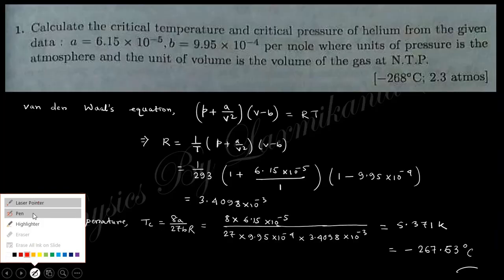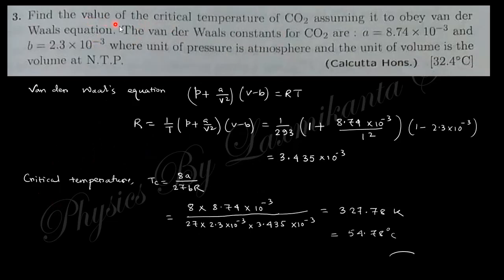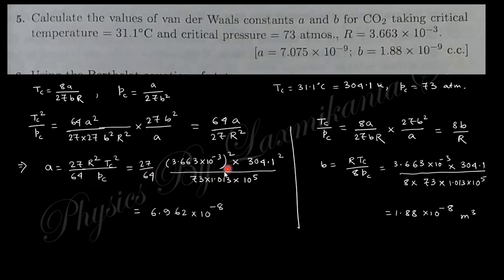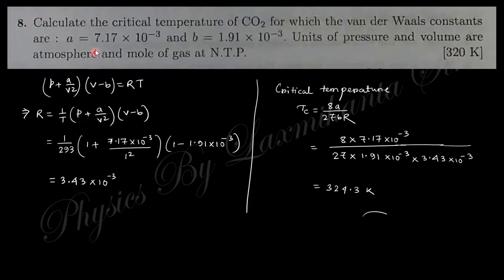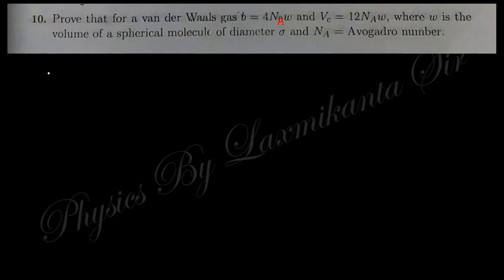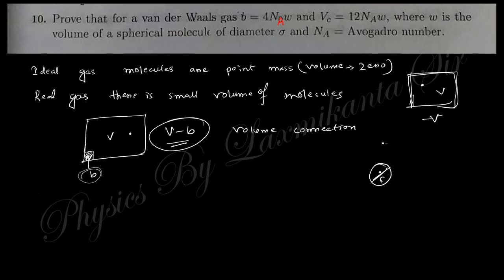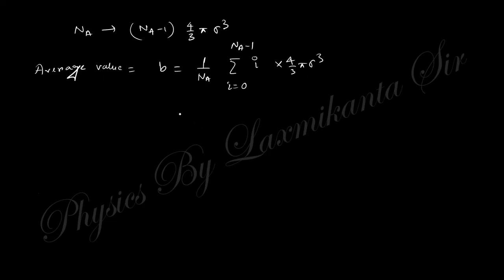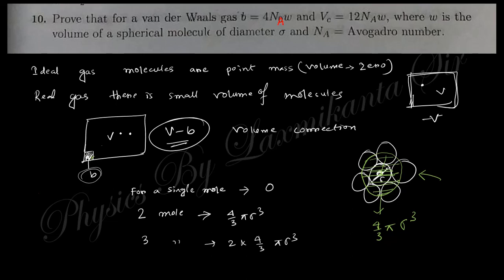Lecture-11=Thermal Physics (Roy, Gupta -5) Ch4(Real Gases) Q1 to Q10 Problem Solution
Hi, here we discuses the solutions of problem asked in the book " Thermal Physics" by AB Gupta and HP Roy of Chapter-4 (Real gases) questions numbers 1 to 10.